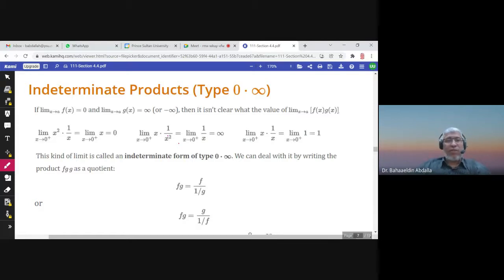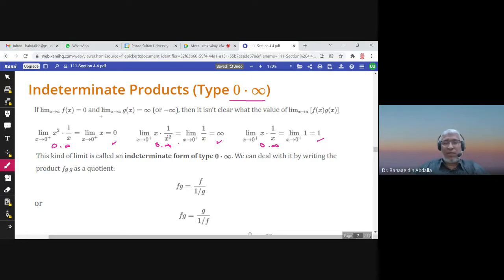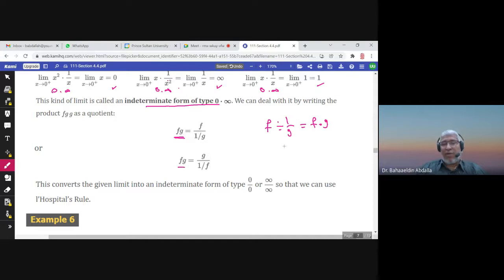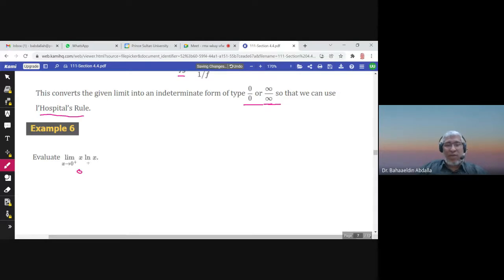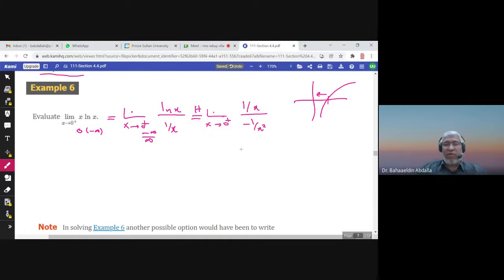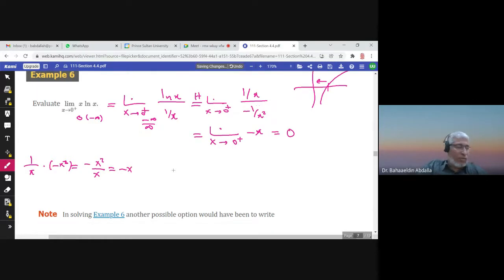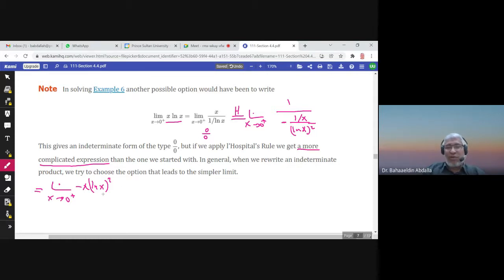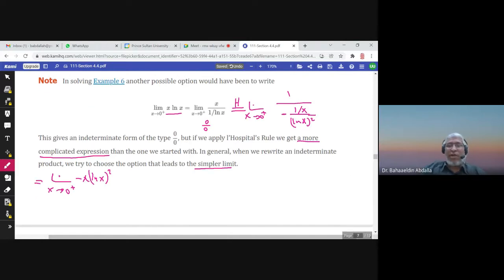4.4 Indeterminate Products (Type 0∙∞)